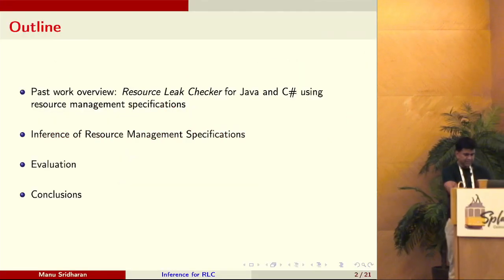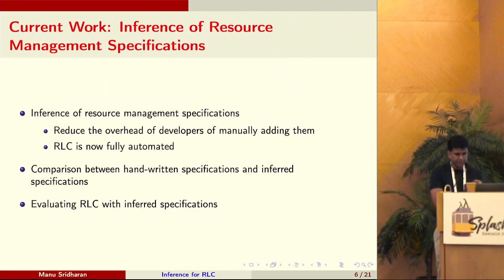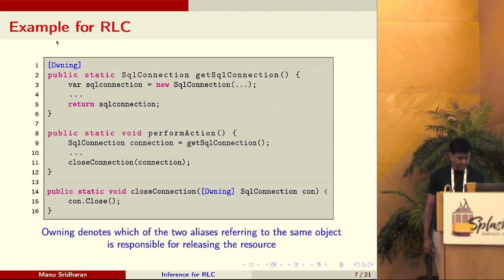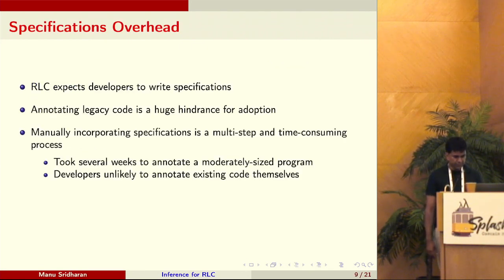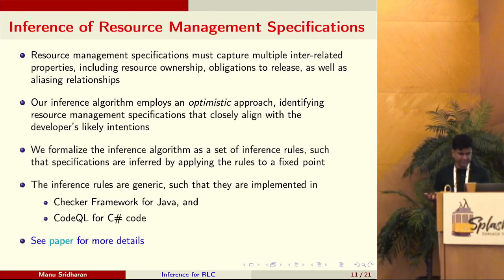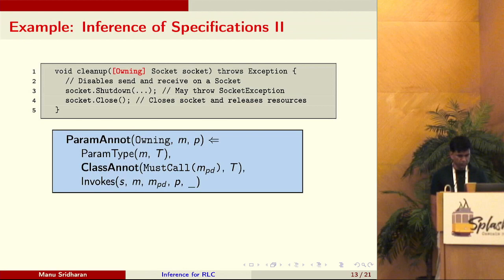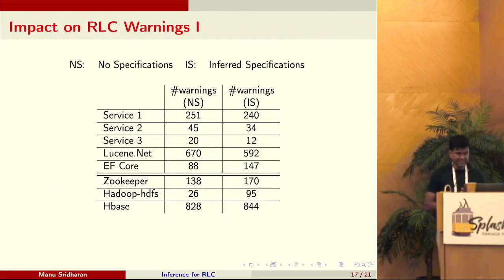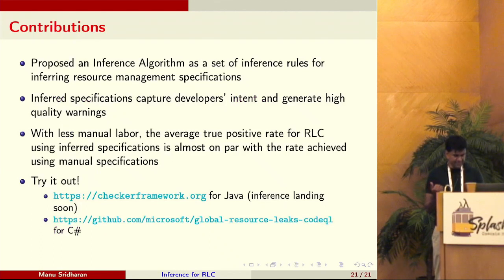[OOPSLA23] Inference of Resource Management Specifications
Inference of Resource Management Specifications (Video, OOPSLA2 2023)
Narges Shadab, Pritam Gharat, Shrey Tiwari, Michael D. Ernst, Martin Kellogg, Shuvendu K. Lahiri, Akash Lal, and Manu Sridharan

Abstract: A resource leak occurs when a program fails to free some finite resource after it is no longer needed. Such leaks are a significant cause of real-world crashes and performance problems. Recent work proposed an approach to prevent resource leaks based on checking resource management specifications. A resource management specification expresses how the program allocates resources, passes them around, and releases them; it also tracks the ownership relationship between objects and resources, and aliasing relationships between objects. While this specify-and-verify approach has several advantages compared to prior techniques, the need to manually write annotations presents a significant barrier to its practical adoption.

This paper presents a novel technique to automatically infer a resource management specification for a program, broadening the applicability of specify-and-check verification for resource leaks. Inference in this domain is challenging because resource management specifications differ significantly in nature from the types that most inference techniques target. Further, for practical effectiveness, we desire a technique that can infer the resource management specification intended by the developer, even in cases when the code does not fully adhere to that specification. We address these challenges through a set of inference rules carefully designed to capture real-world coding patterns, yielding an effective fixed-point-based inference algorithm.

We have implemented our inference algorithm in two different systems, targeting programs written in Java and C#. In an experimental evaluation, our technique inferred 85.5% of the annotations that programmers had written manually for the benchmarks. Further, the verifier issued nearly the same rate of false alarms with the manually-written and automatically-inferred annotations.